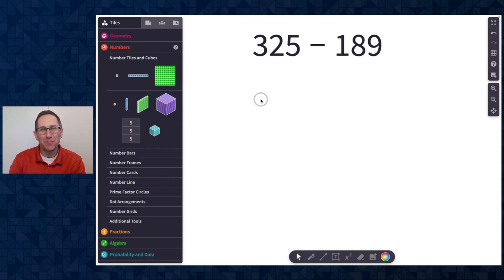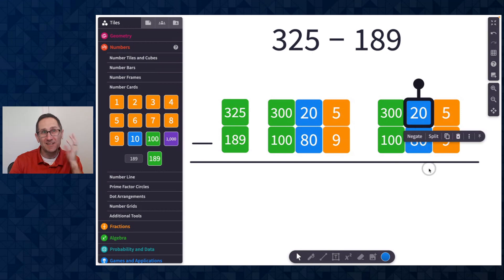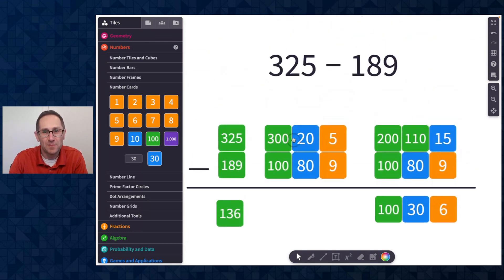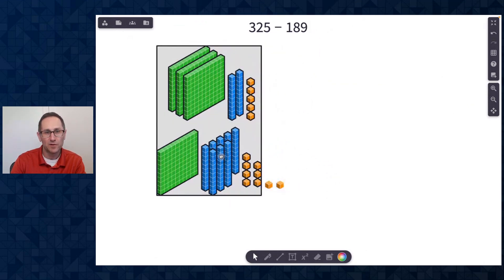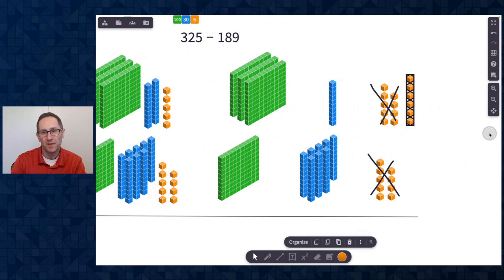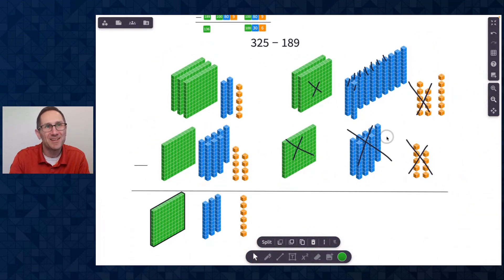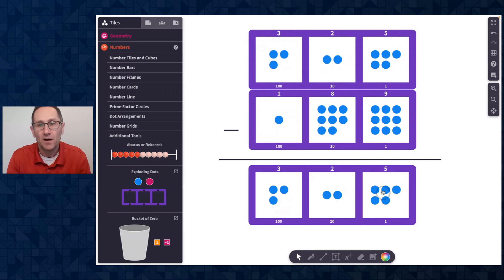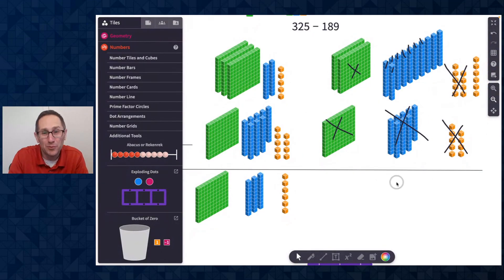Three Ways to Model 325–189 – Polypad Pointers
Learn how to use number cards, number cubes, and the exploding dot machine to model subtraction problems with regrouping.

0:23 - Number cards
2:55 - Number cubes
7:25 - Exploding dot machines